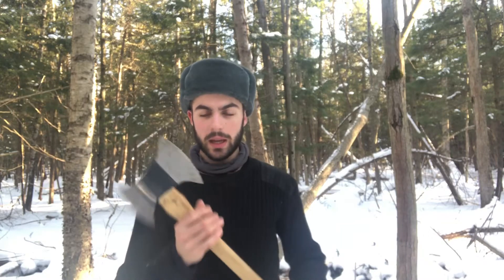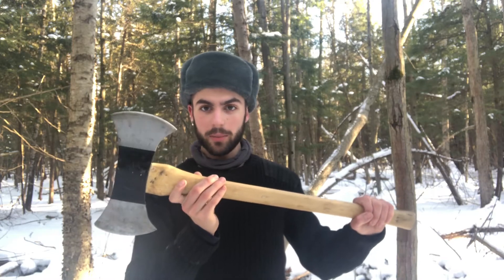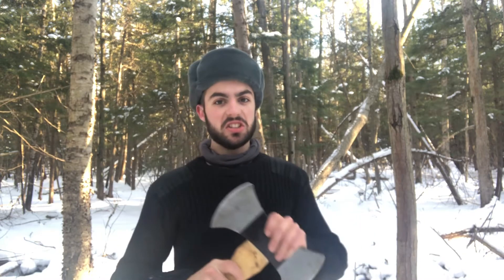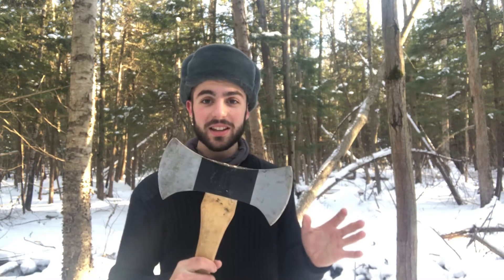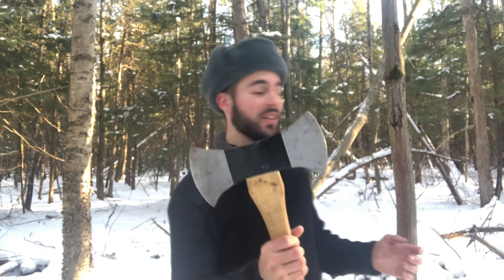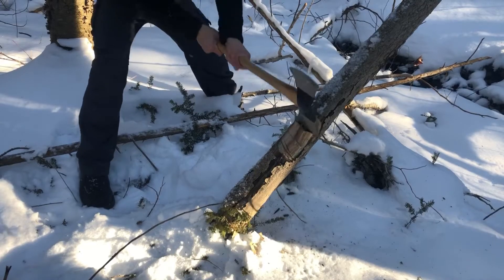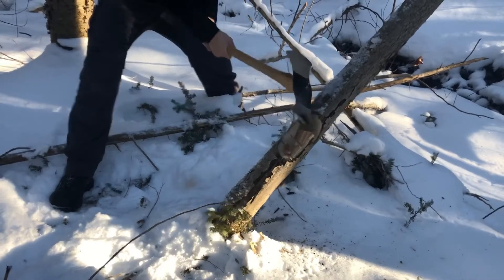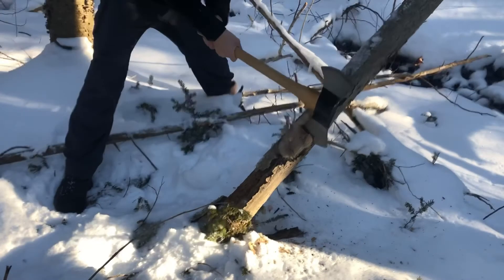Ochsenkopf Iltis double-bit axe | 30 second review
This is just a very quick review of this oxhead axe. It might be worth mentioning this might be a good axe if it was completely reground but I haven’t made the effort yet.